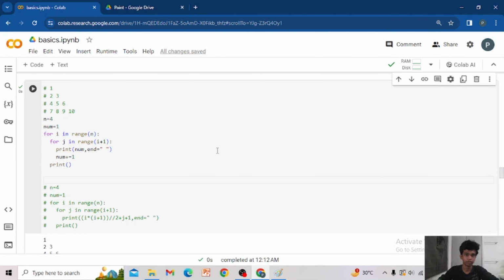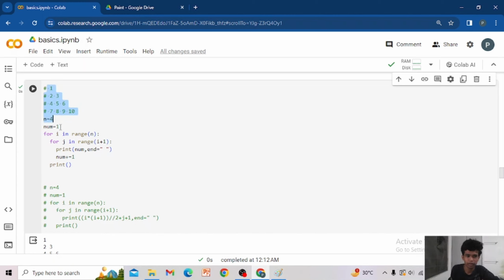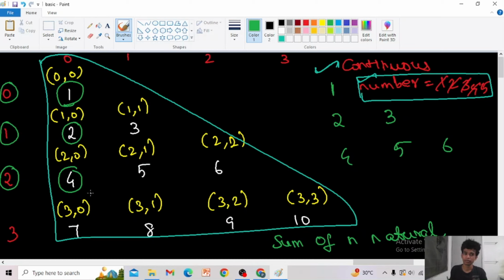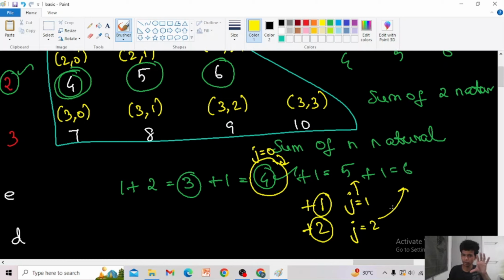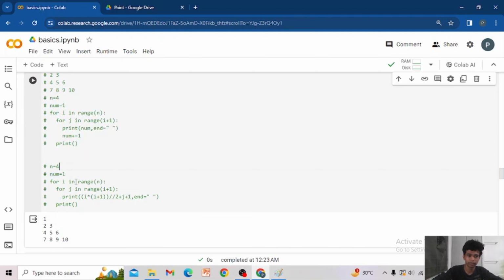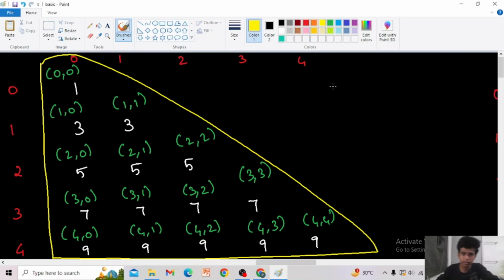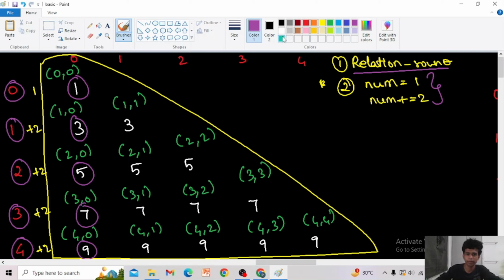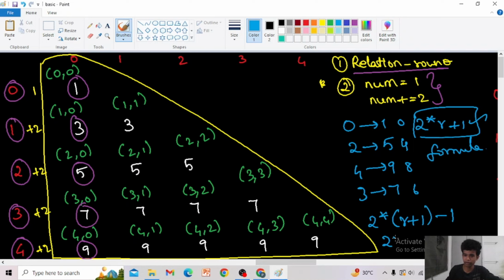#12 Patterns | Triangle patterns part 3